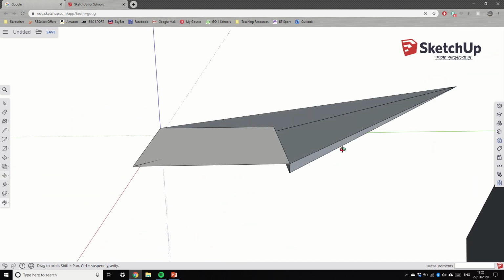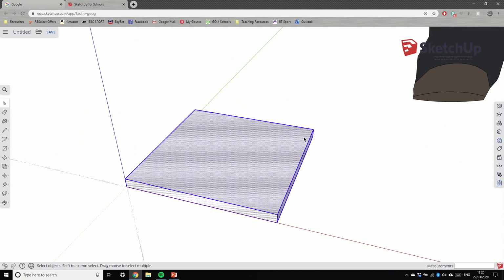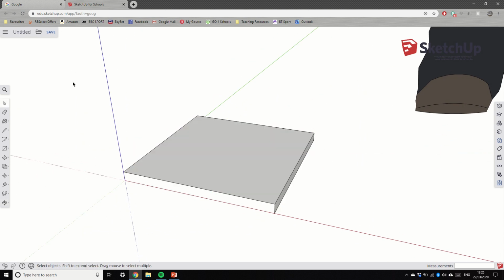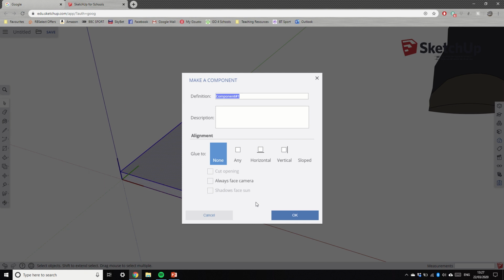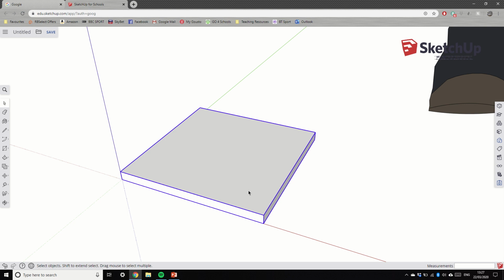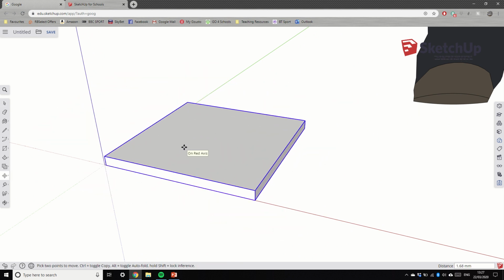12 Making shapes components